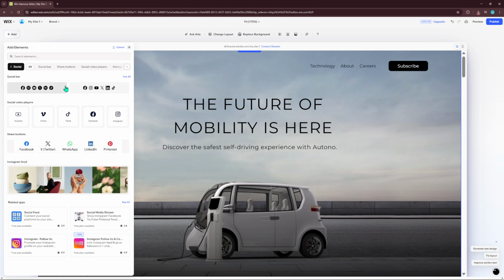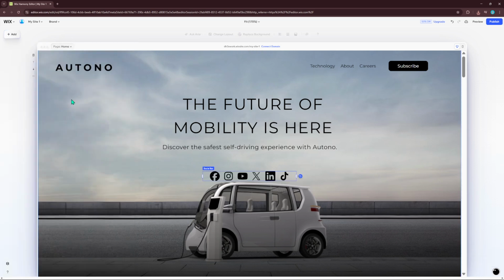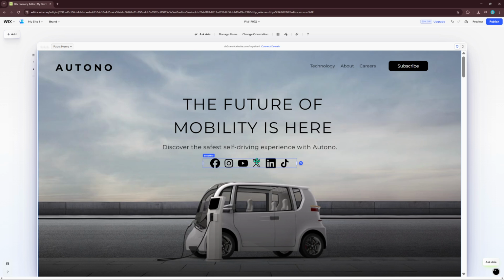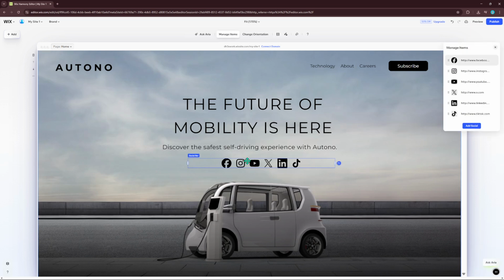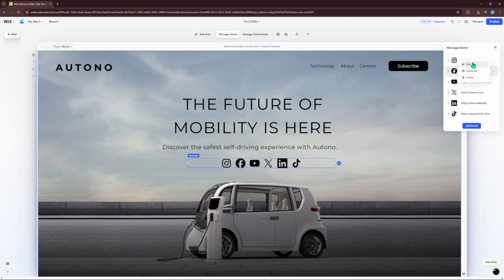How to Add Social Media Links to Wix Website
In this video, I’ll show you how to add social media links to your Wix website.

The method is very simple and clearly described in the video. By following all the steps, you’ll easily learn how to add your social media links to your Wix website and make it easier for visitors to connect with you on different social media platforms.